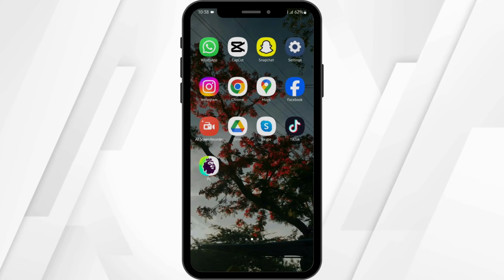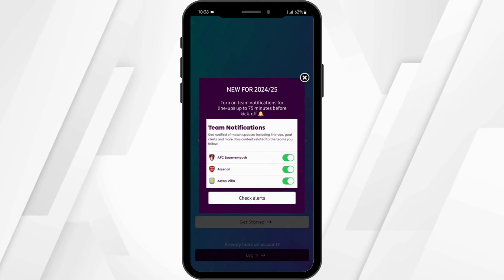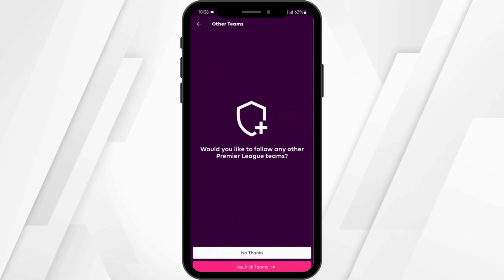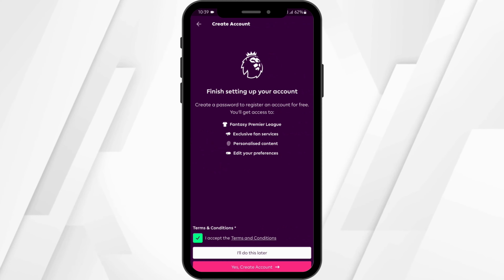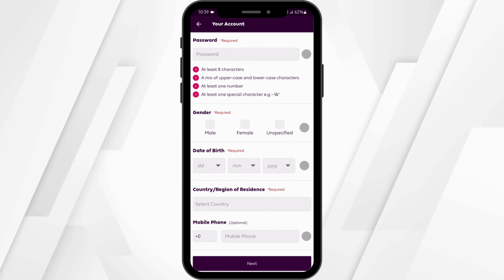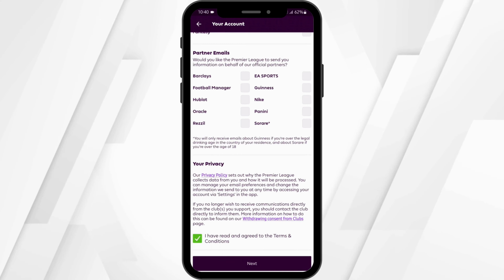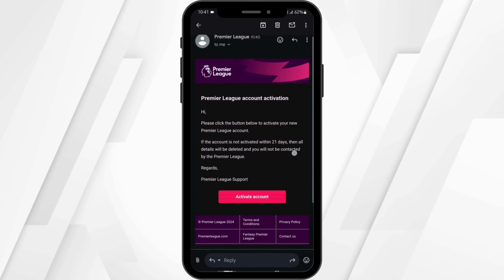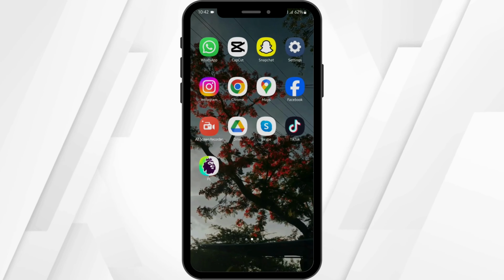How To Create FPL Account | Fantasy Premier League Registration (2024)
How To Create FPL Account | Fantasy Premier League Registration (2024/25) - Easy Guide

Ready to join the Fantasy Premier League (FPL) for the 2024/25 season? This video provides a step-by-step guide on how to create an FPL account and complete your registration. Follow these instructions to get started and build your fantasy football team.

Timestamps:
0:00 - Introduction
0:15 - How to Create an FPL Account